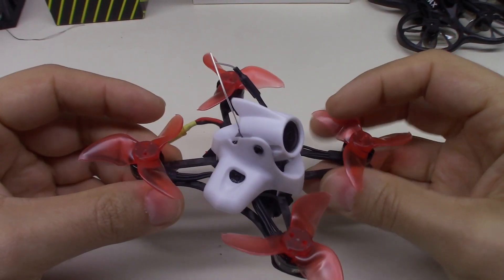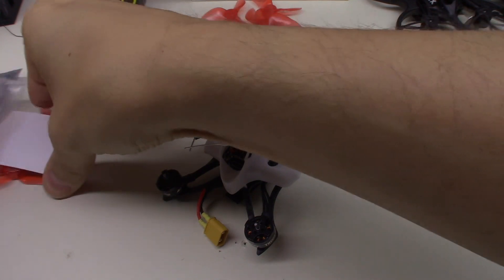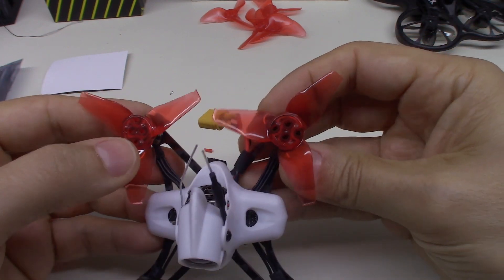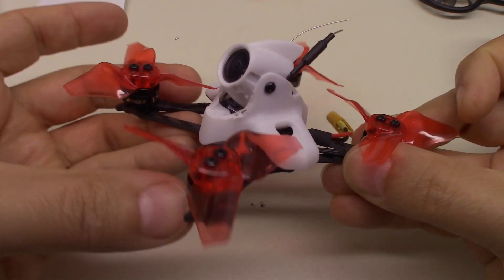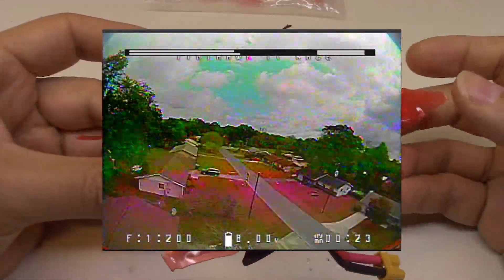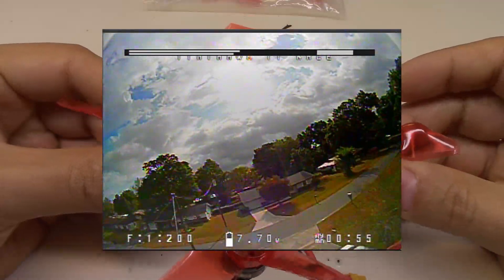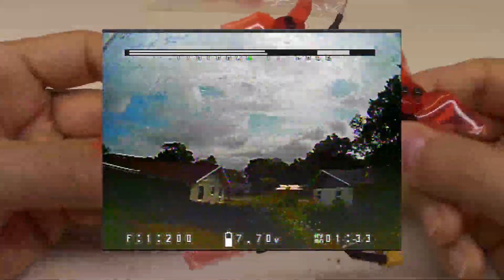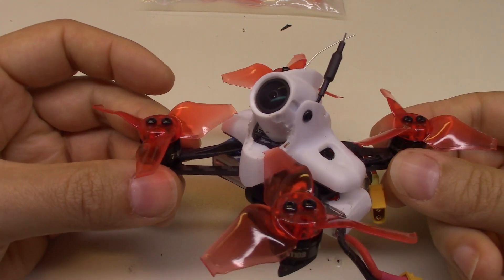Big Props on Tinyhawk 2 Race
This is about as close as you can make props : )